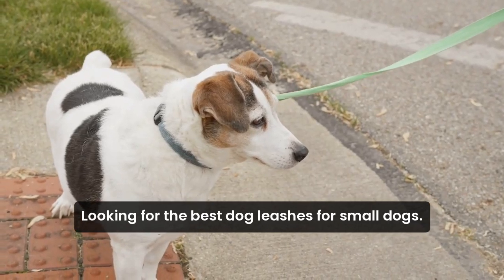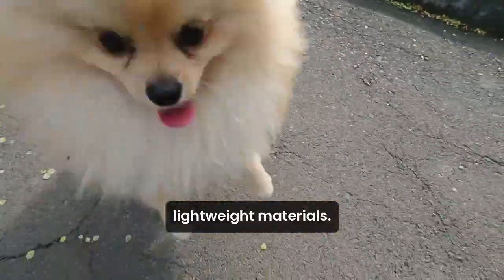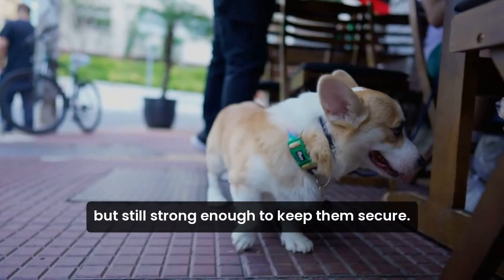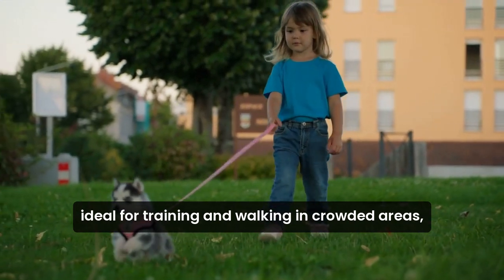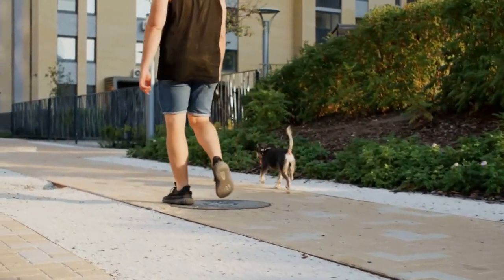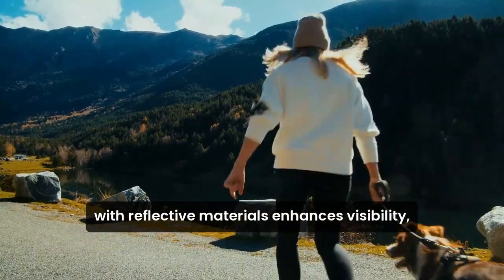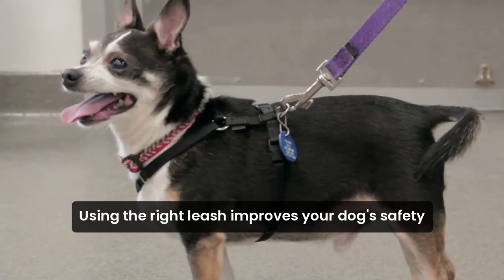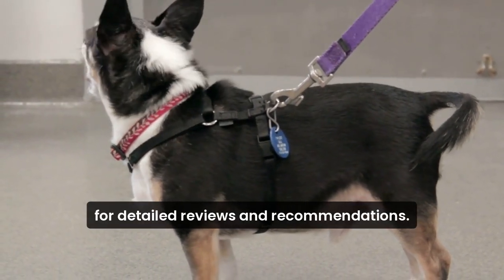🐶 The Best Dog Leashes for Small Dogs That Every Pet Owner Needs!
Best dog leashes for small dogs

Looking for the best dog leashes for small dogs? Discover our top picks and expert tips to keep your pup safe, comfortable, and stylish on every walk. From lightweight and durable leashes to retractable and adjustable options, find the perfect leash for your furry friend today! Whether you need a leash for training, casual walks, or adventures, we've got you covered. Explore the best dog leashes for small breeds and ensure your pet's safety and comfort.